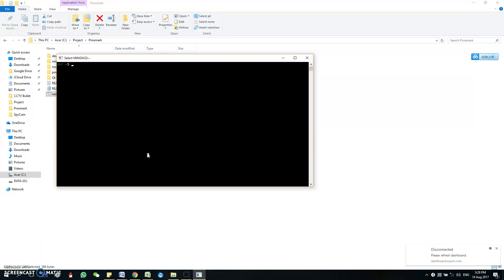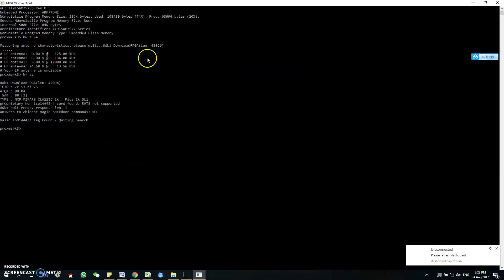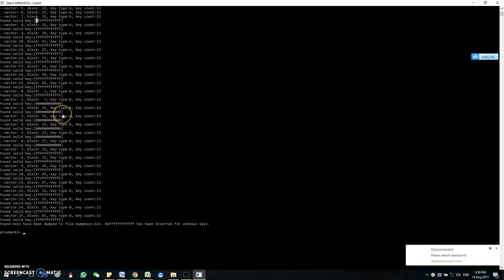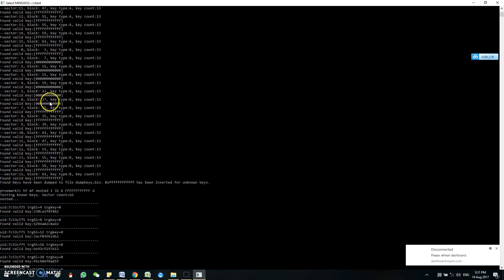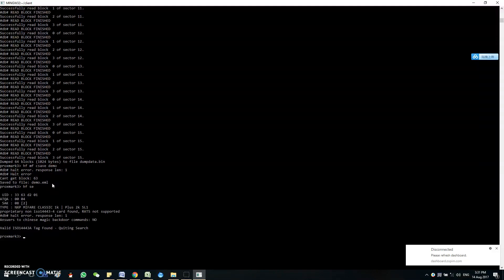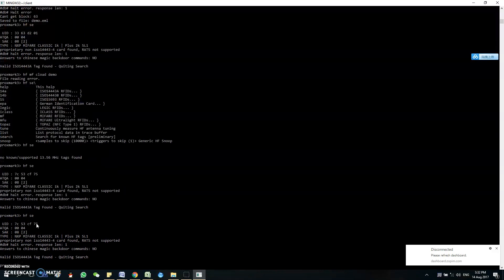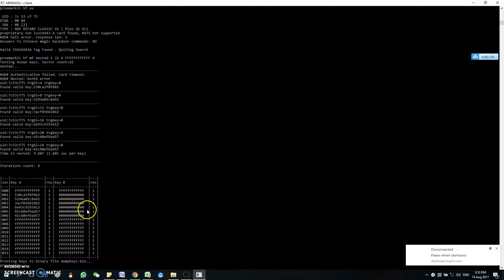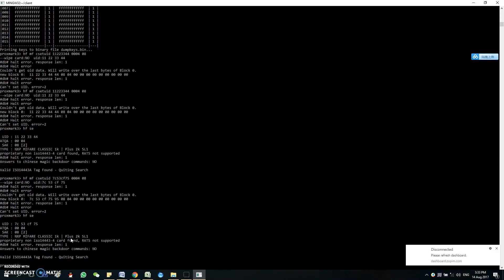How to Clone IC Card Using Proxmark3 (Normal Normal Nested)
Nested Attack on MF 1k Fudan Version.

Proxmark3